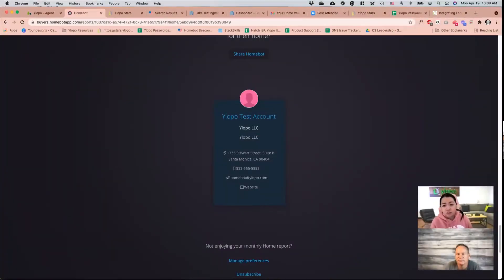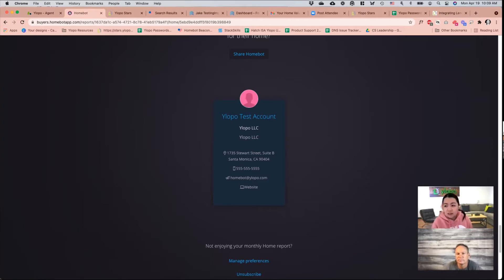How do we import leads automatically from Follow Up Boss to Homebot?